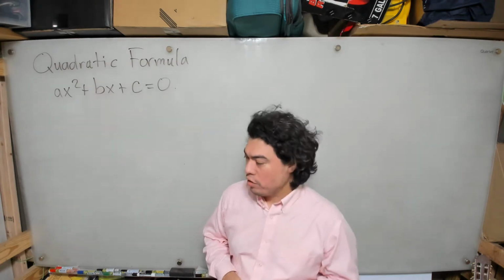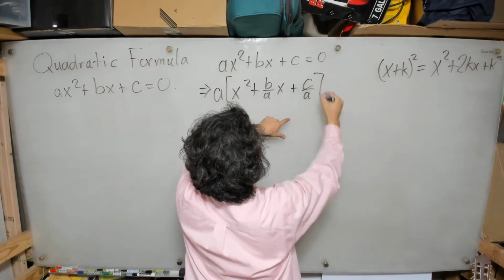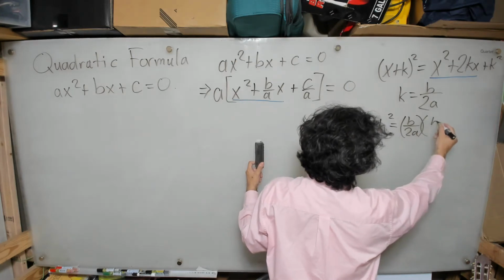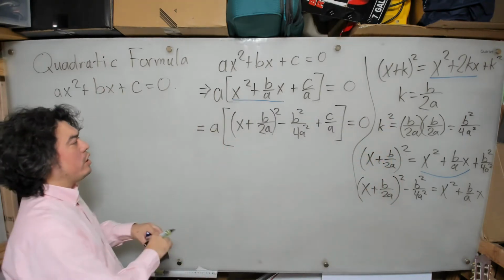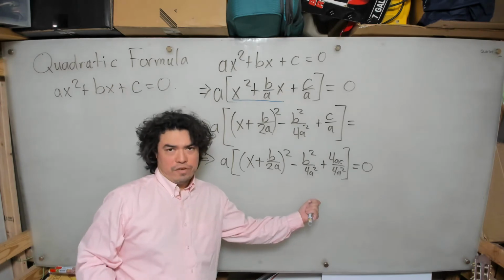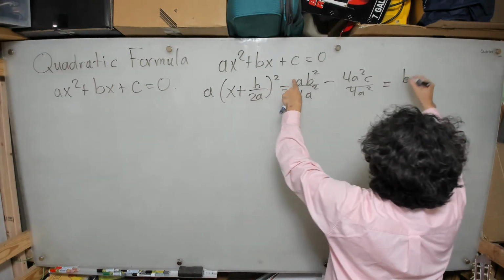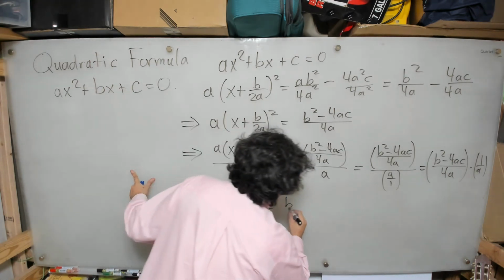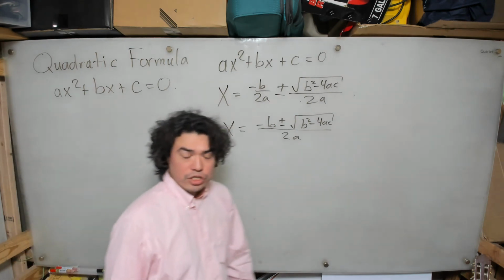Video 18: Quadratic Formula Introduction